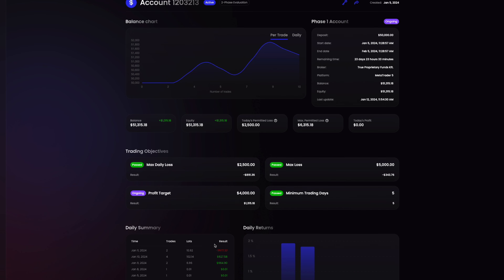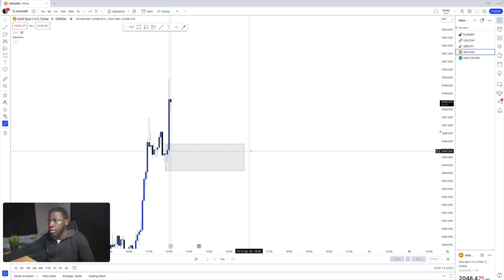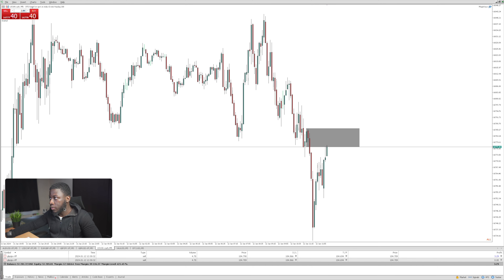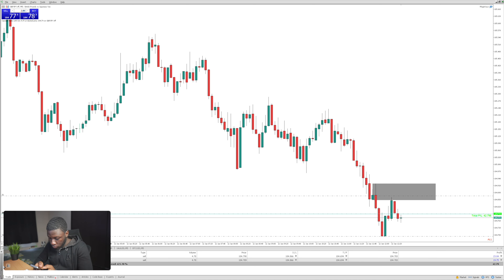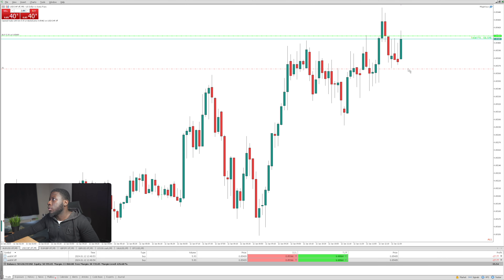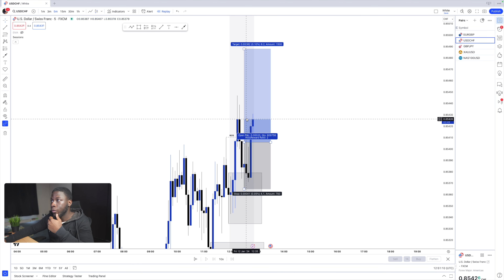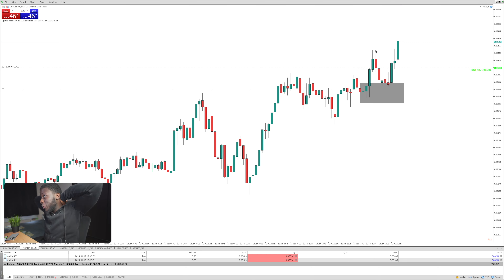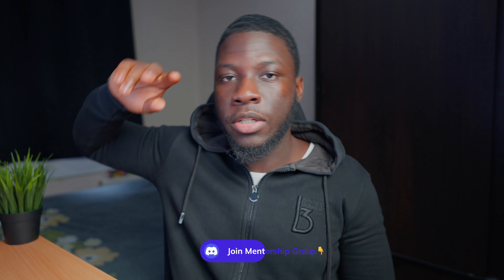TFF $50K LIVE Day Trading Challenge | Episode 4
Your support keeps this channel going and helps us create even better videos for you.